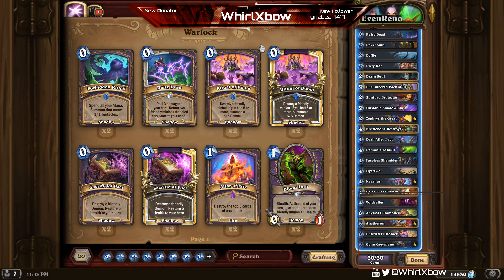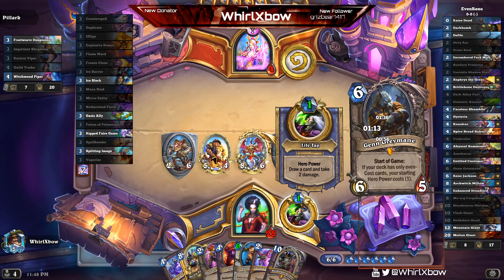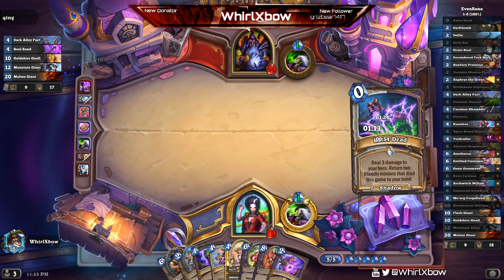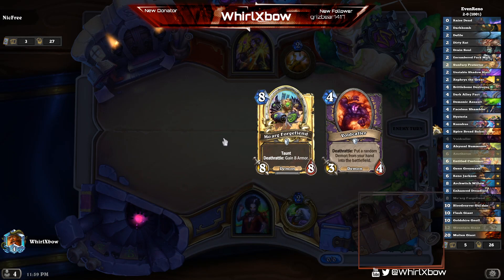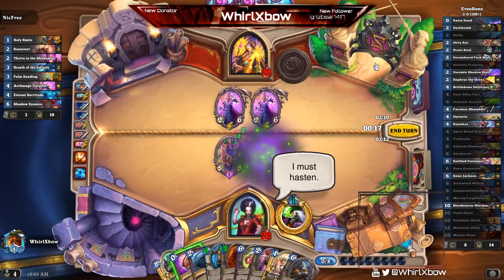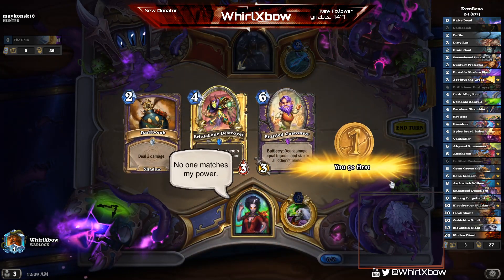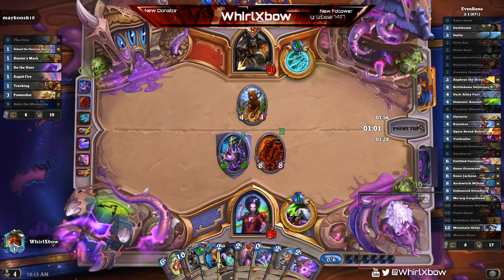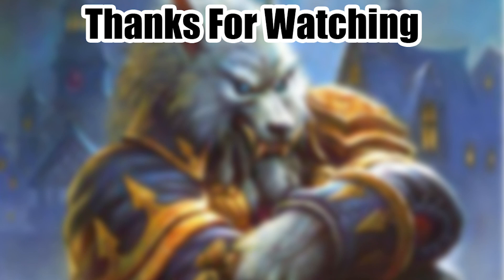THIS DECKS FEELS GOOD!!! | Evenlock Guide | United in Stormwind | Wild Hearthstone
Hey guys,

### Custom Warlock (v1.0)
# Class: Warlock
# Format: Wild
# Year of the Gryphon
# 1x (0) Raise Dead
# 1x (2) Darkbomb
# 1x (2) Drain Soul
# 1x (2) Encumbered Pack Mule
# 1x (2) Sunfury Protector
# 1x (2) Unstable Shadow Blast
# 1x (2) Zephrys the Great
# 1x (4) Brittlebone Destroyer
# 1x (4) Dark Alley Pact
# 1x (4) Demonic Assault
# 1x (4) Faceless Shambler
# 1x (4) Hysteria
# 1x (4) Kazakus
# 1x (4) Spice Bread Baker
# 1x (4) Voidcaller
# 1x (6) Abyssal Summoner
# 1x (6) Anetheron
# 1x (6) Entitled Customer
# 1x (6) Genn Greymane
# 1x (6) Reno Jackson
# 1x (8) Archwitch Willow
# 1x (8) Enhanced Dreadlord
# 1x (8) Mo'arg Forgefiend
# 1x (10) Bloodreaver Gul'dan
# 1x (10) Flesh Giant
# 1x (10) Goldshire Gnoll
# 1x (12) Mountain Giant
# 1x (20) Molten Giant